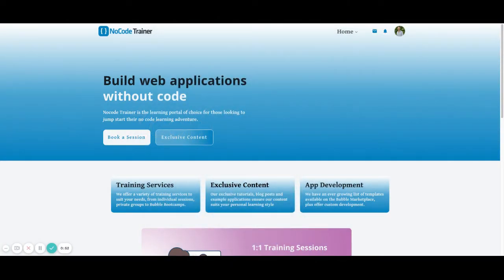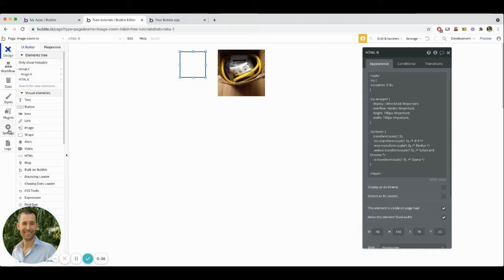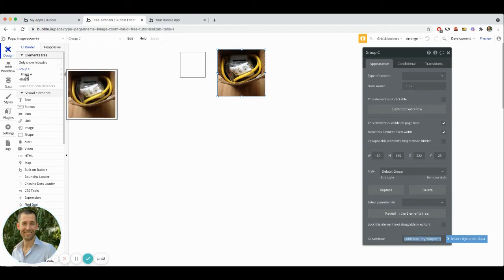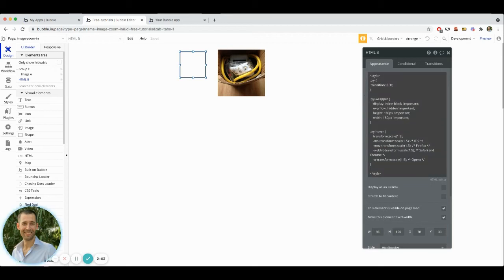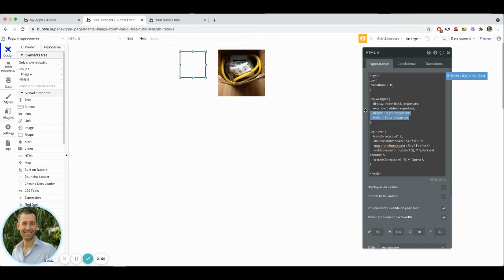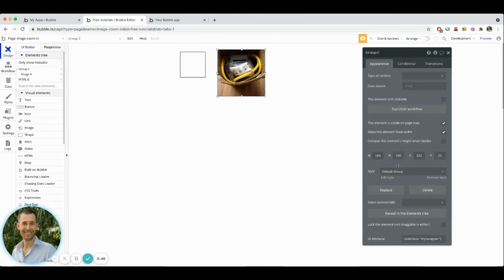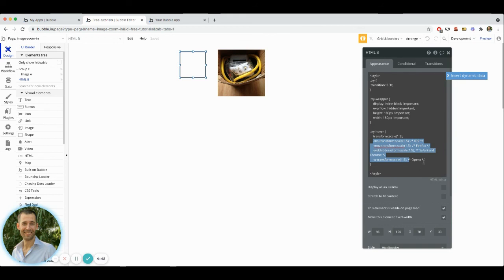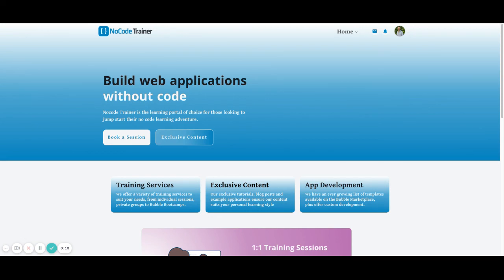Image Zoom on Hover in Bubble.io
Learn how to zoom in on an image when hovered in your bubble.io application.

🤓 🤓  To get editor access for this tutorial visit the tutorial on NoCodeTrainer 🤓 🤓

👀  You may also be interested in our video on Image Enlarge on Hover 👀